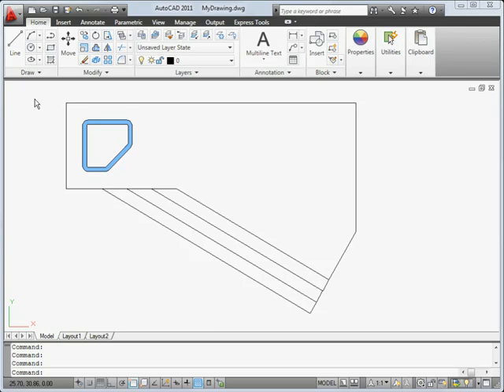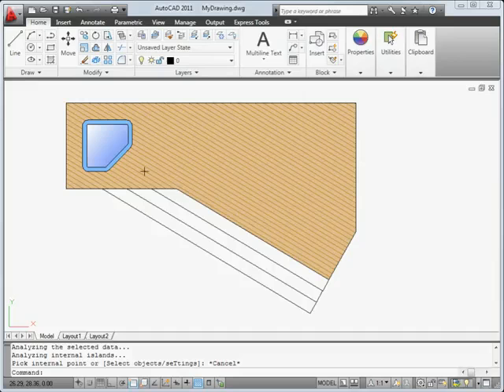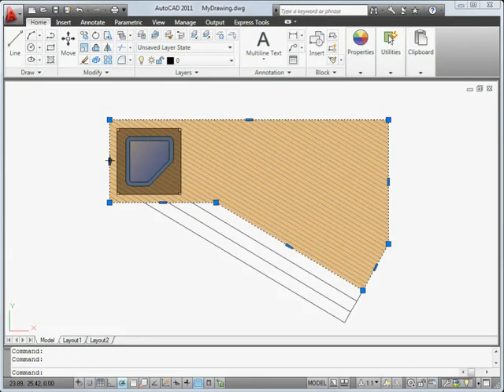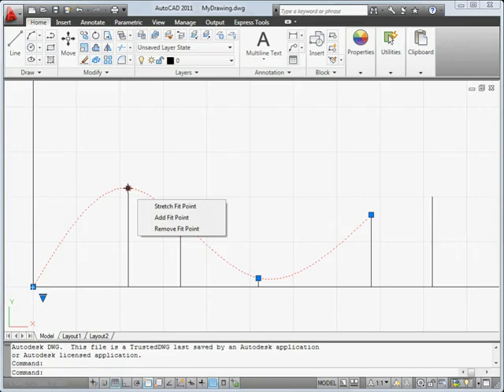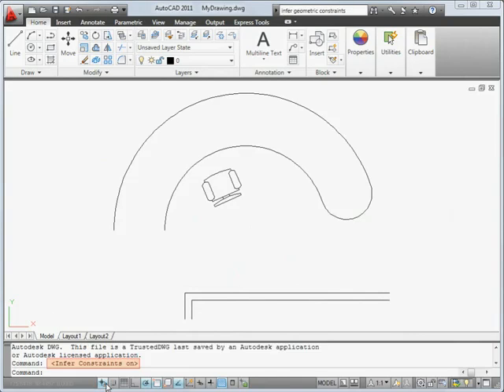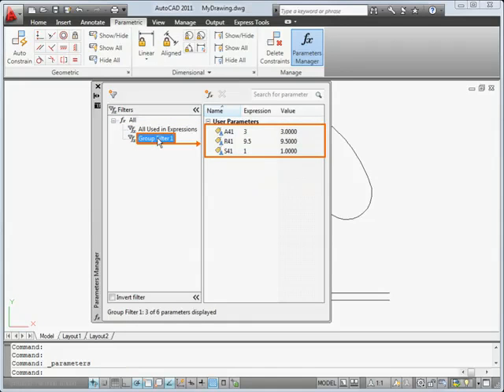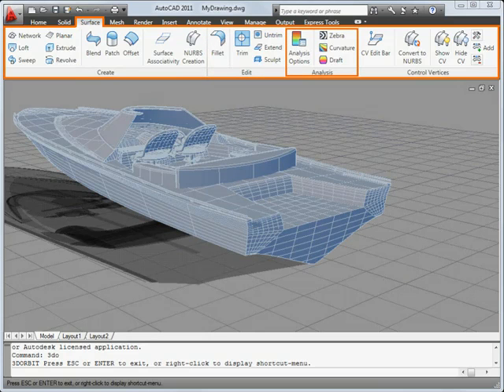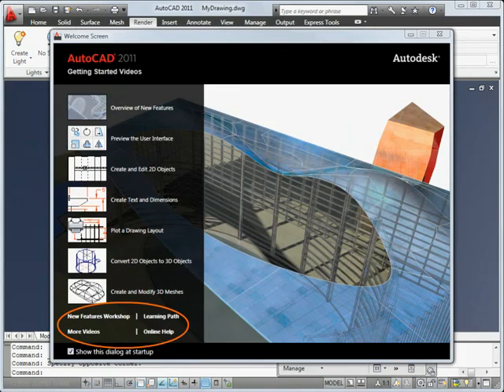AutoCAD 2011 Where to buy for £75.00 NEW FEATURES !!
BUY FOR  £75.00 @ DIGISALE.NET

Design and shape the world around you with AutoCAD® design and documentation software, one of the world's leading CAD programs. Explore ideas more intuitively in 3D, speed up documentation, share ideas seamlessly and customise AutoCAD for your specific needs.Demand the utmost in flexibility and control when designing in 3D. Create smooth surfaces and transitions between surfaces easily and maintain strong associativity between surfaces as you revise your models.View mesh modelling demo.
View mesh modelling demo.

You now have the power to design ideas in almost any form you can imagine. Simply push/pull faces, edges and vertices to model complex shapes, add smooth surfaces and much more. With tools for surface, solid and mesh modelling, AutoCAD 2011 provides the utmost flexibility and control when designing in 3D.